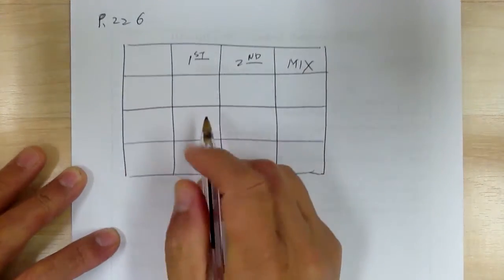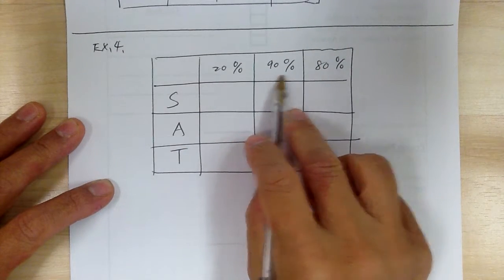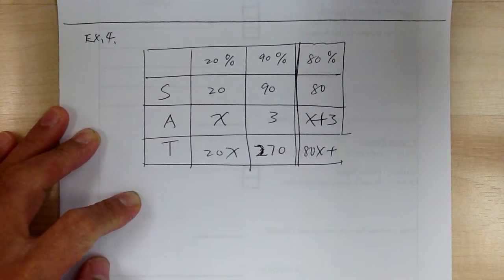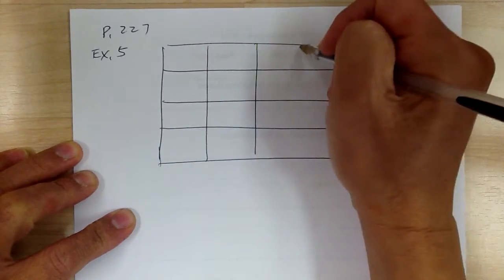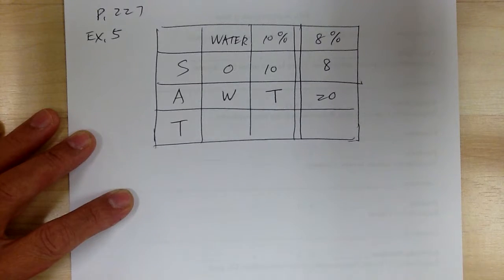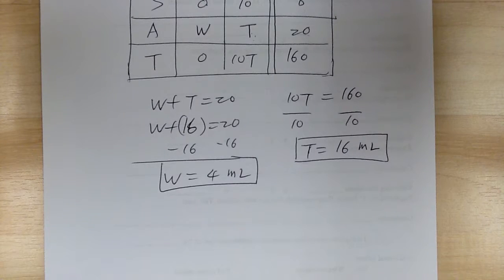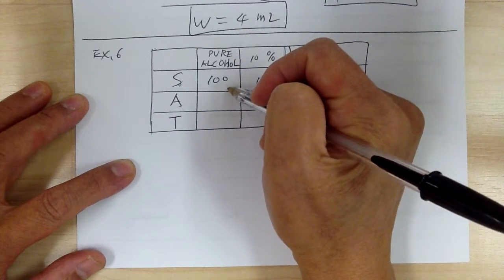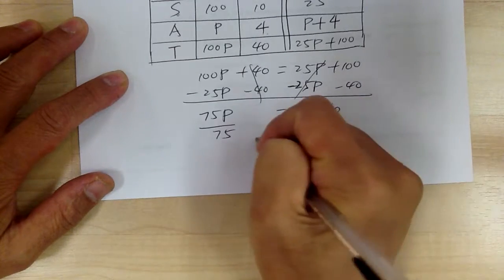Algebra 1 p.226 mixture %